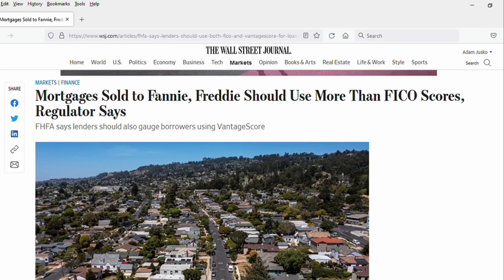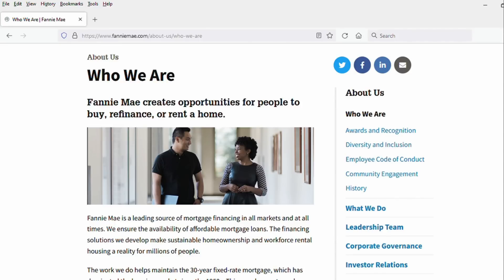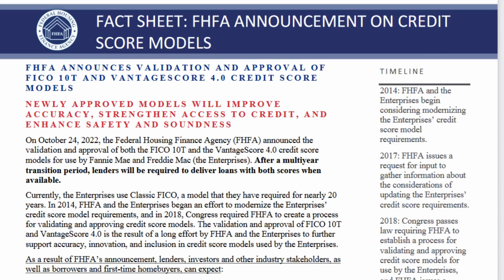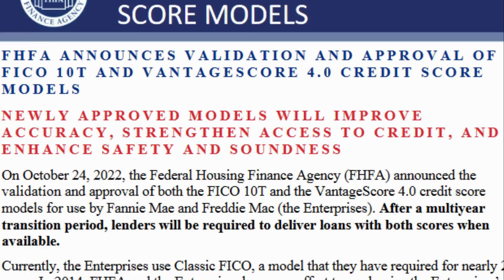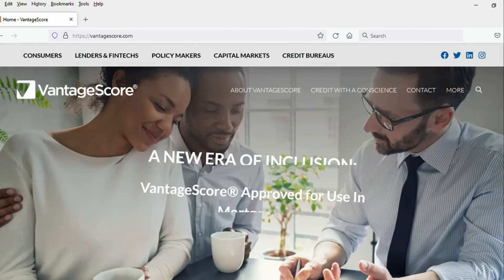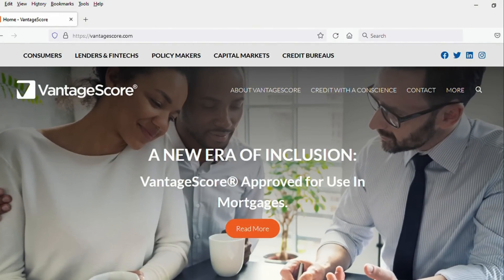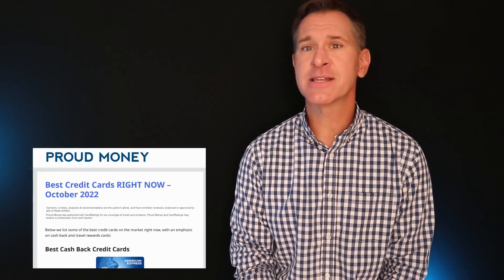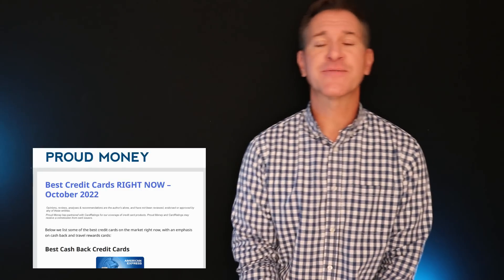Credit Score Shakeup? How New FICO & VantageScore Rule Could Impact You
(We'll get compensated if you're approved, and we thank you kindly.)

- Get a $25 - $325 bonus when you open a SoFi Checking/Savings Account